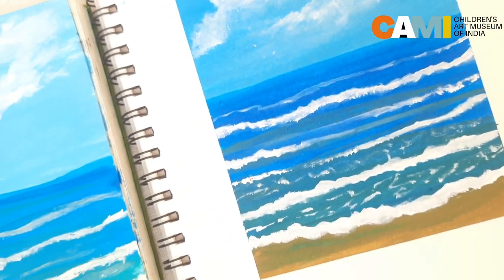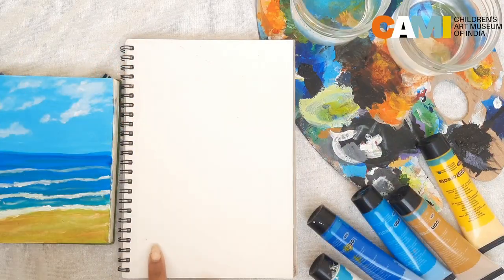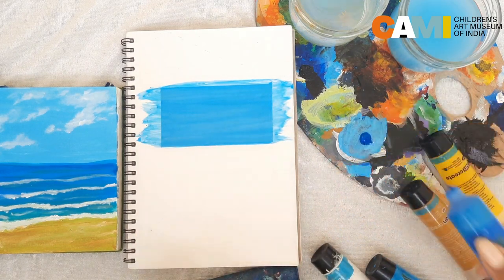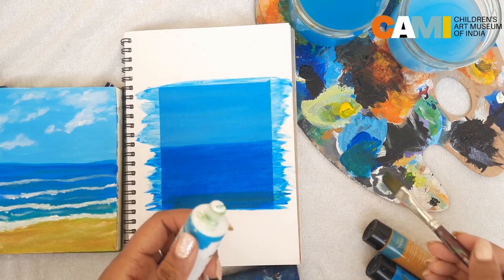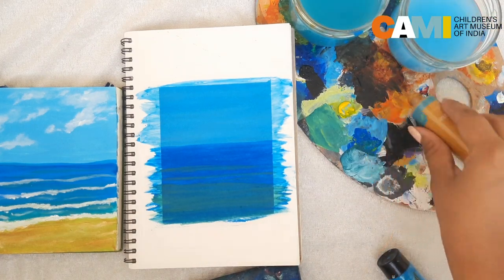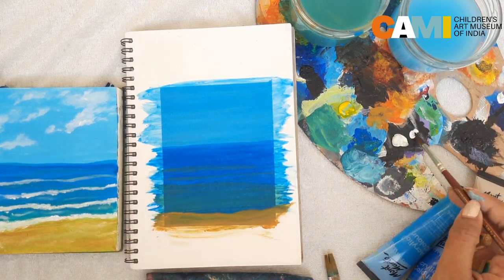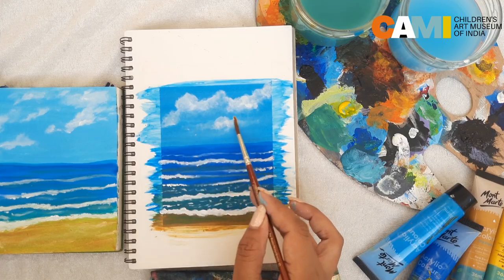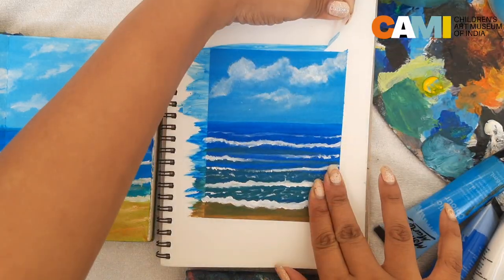Easy Seascape Painting | Paint with CAMI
Dive into the tranquil beauty of the sea with Children's Art Museum of India (CAMI) in our latest tutorial on "Easy Seascape Painting," expertly guided by the talented Surabhi! Perfect for artists of all levels, this session invites you to explore the soothing hues of beautiful blues on your canvas.

Under Surabhi's skillful direction, participants will learn the art of capturing the essence of a seascape. From the calmness of the horizon to the play of waves, this tutorial celebrates the simplicity and serenity of the sea using an easy-to-follow approach.